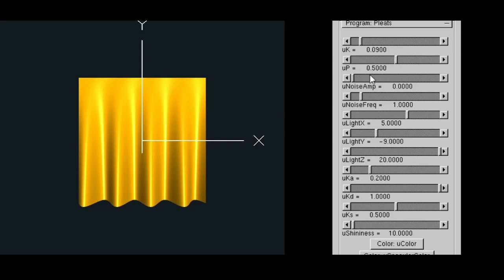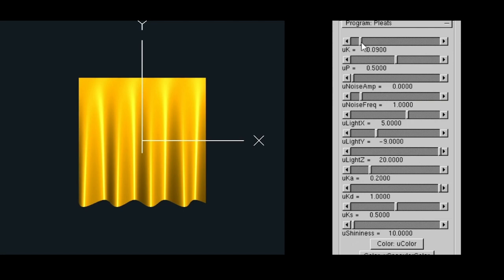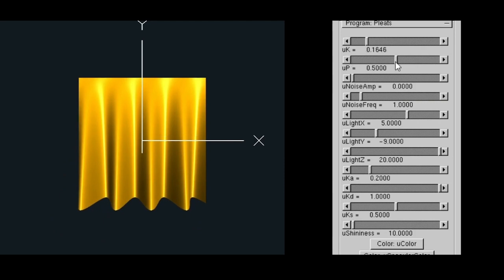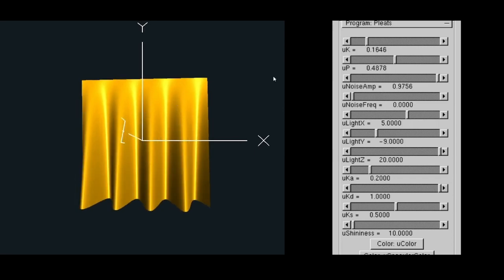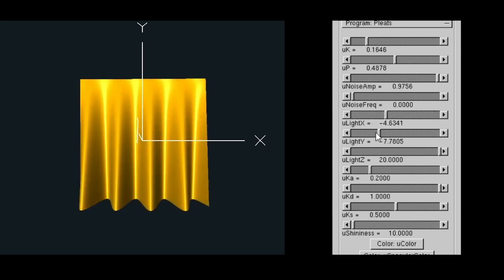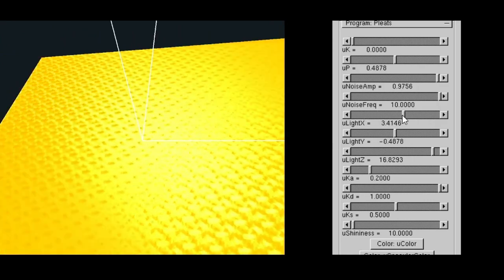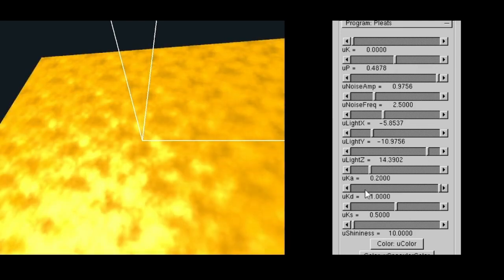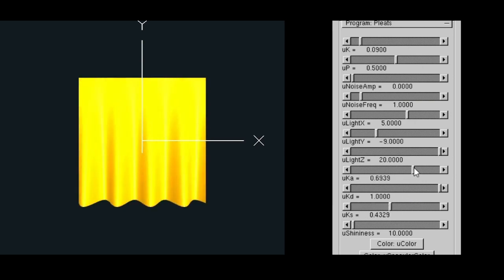Displacement Mapping, Bump Mapping, and Lighting Demo